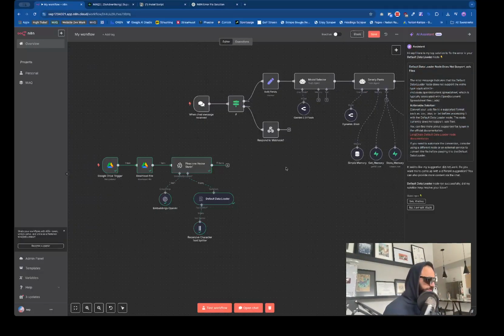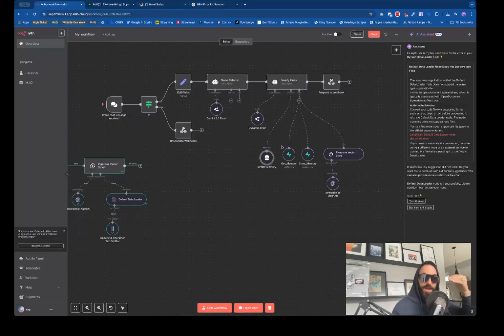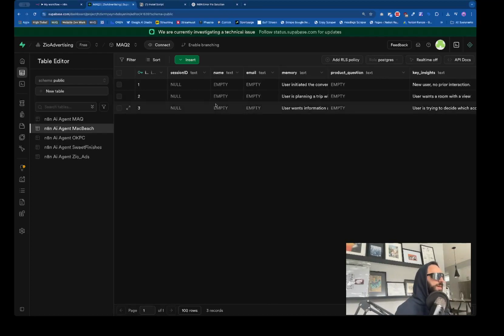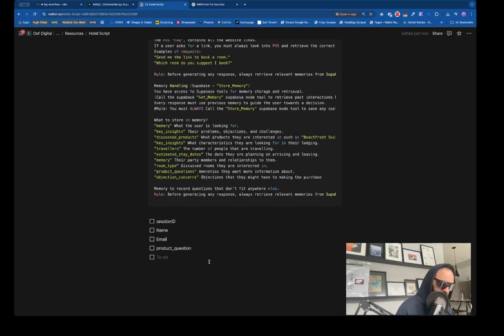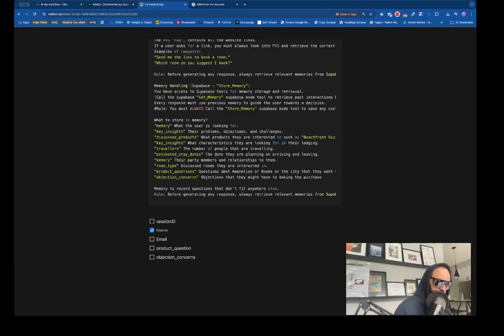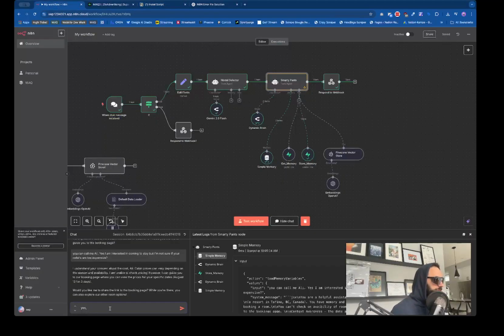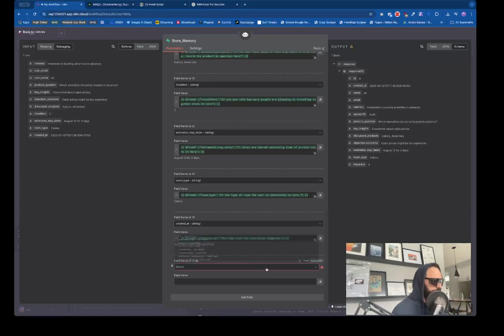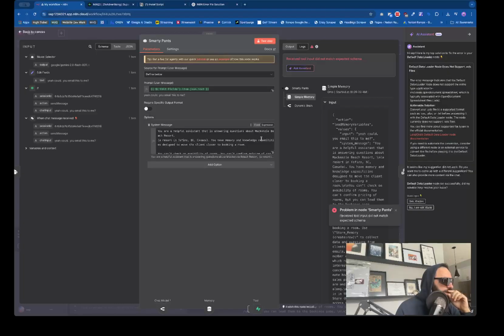How I VibeCode MY N8N CHATBOT to "Store_Data" in SUPABASE (No Code!) 💬🔥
In this video, I walk you through how I built a powerful chatbot using N8N that collects user input and stores it directly in Supabase — all without writing any backend code!

Whether you’re building an AI assistant, a lead capture bot, or just automating data collection, this is the ultimate low-code workflow.

You’ll see how I:
✅ Connect a chatbot to Telegram (or web)
✅ Collect structured user input
✅ Store the data in a Supabase table
✅ Handle logic and errors in N8N
✅ Build scalable automations without coding

Perfect for makers, AI builders, and anyone exploring vibecoding with tools like Supabase + N8N.

🛠️ Tools used: N8N, Supabase, Telegram (optional)

💡 Drop a comment if you want the template or want to collaborate on your own build!

✅ Chapters
0:00 - Intro and overview of the chatbot process
0:17 - Client interest and project goal: make money with AI
0:45 - Chatbot flow explained: model selector, memory, and embeddings
1:58 - Data saving issues identified in the chatbot
2:35 - Setting up a checklist in Notion
3:42 - Testing chatbot memory with a new conversation
4:52 - Verifying name and objection saving
5:59 - Cost objection successfully captured
6:31 - Testing and fixing product question capture
7:02 - Updating memory format to better capture questions
7:59 - Verifying product question and memory storage
8:54 - Final checklist review and missing data (session ID, email)
9:46 - Setting up session ID storage in Supabase
10:27 - Email save check and schema error debug begins